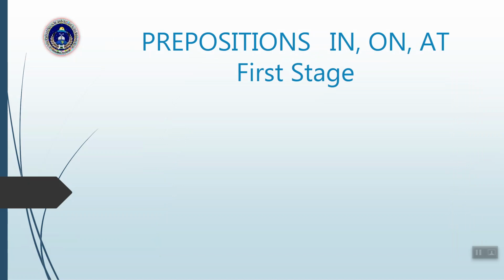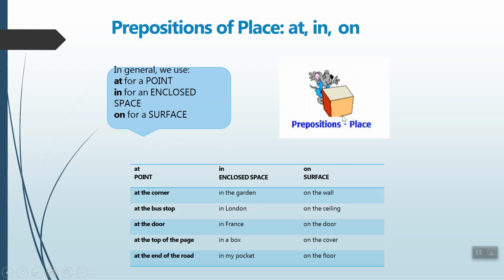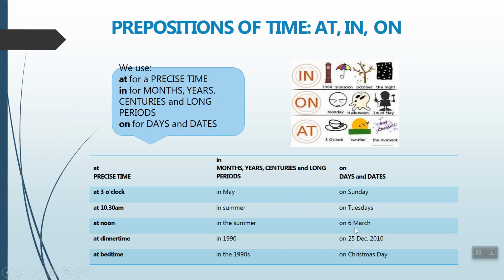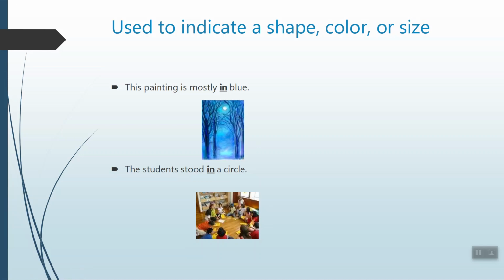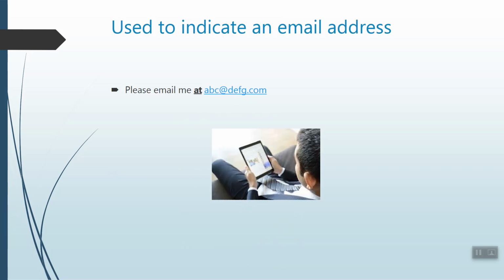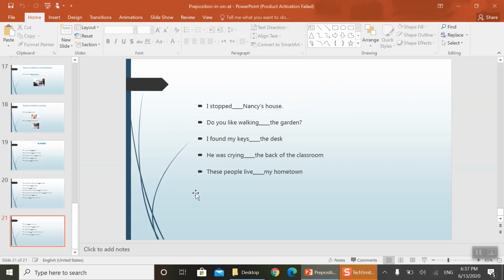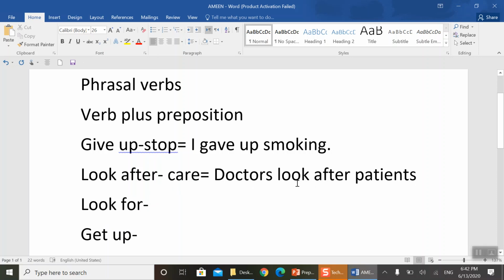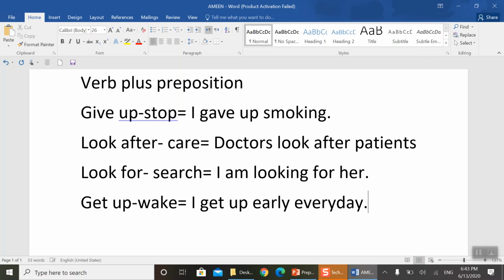Prepositions in, at, on plus phrasal verbs